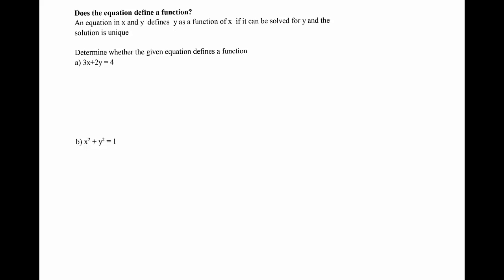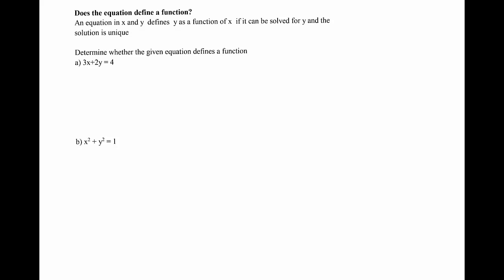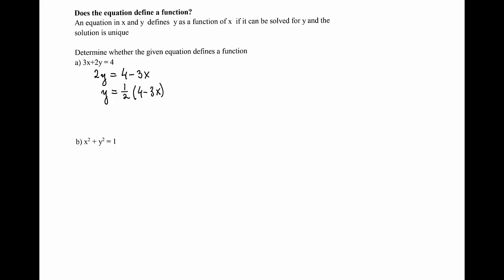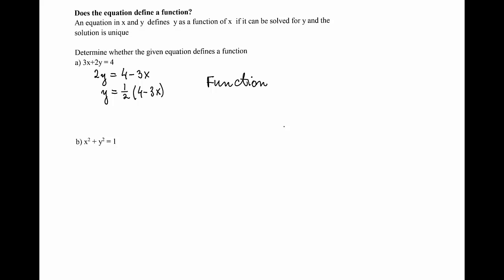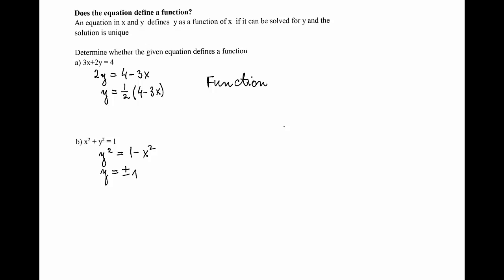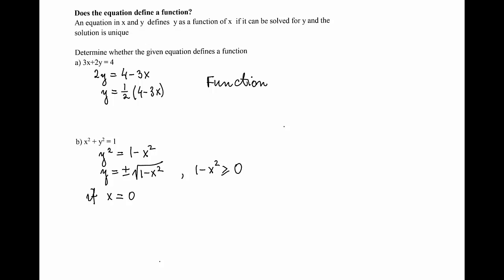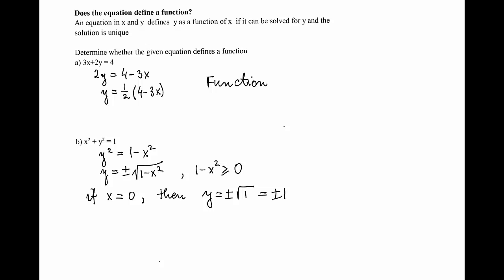Does An Equation Define a Function